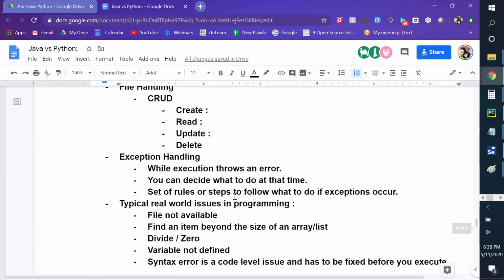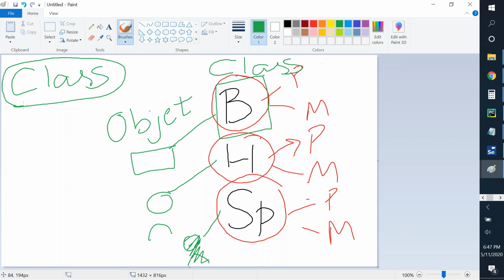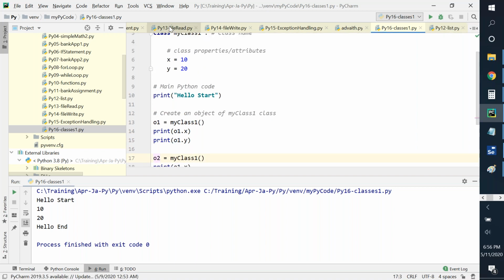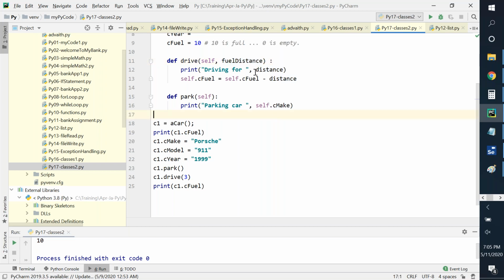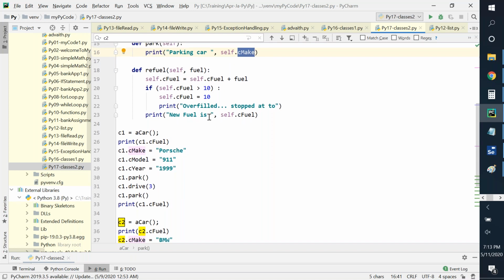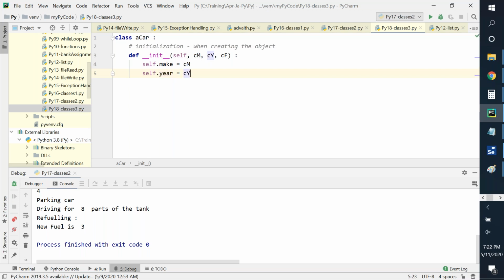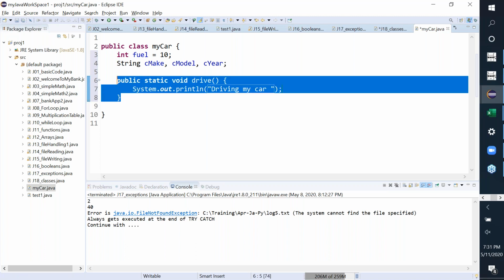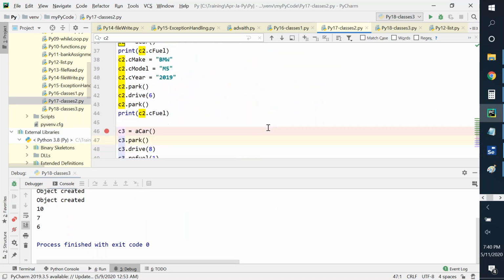Day 08 Java + Python Free Live Training OOPS Classes Objects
Day 8 : Java + Python training
OOPS - Object Oriented Programming Systems
Why not consider real life kind object behavior for programs too.
Objects have 2 things
Properties - to describe (red box, sports car, tall guy) or identify (bar code, VIN/LIC, email/dna)
Methods - actions, functions that we can perform on these objects
Classes
Class is a blue print for an object.
It contains the standards of
List of properties
List of Methods
You can create an object from that class. At that time, you have specific information going into it.
Example :
Class : Car
Properties: make, model, year, fuel-capacity
Methods : drive, park, refuel
Object : 3 objects created using the class Car
myCar (ford, f150, 2010, full),
yourCar (bmw, m5, 2019, half)
neighborsCar (porsche, 911, 2015, empty)
Properties/Attributes
Methods
Every object in the class will behave in a similar fashion. And are bound to those specific properties and methods.